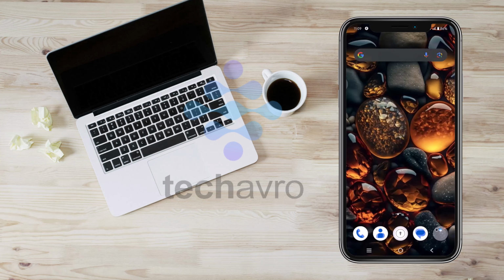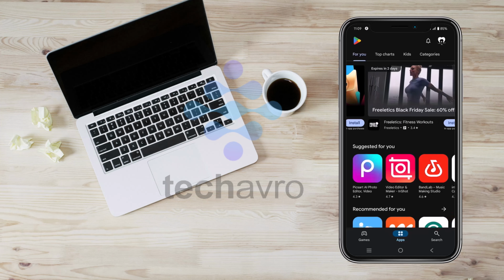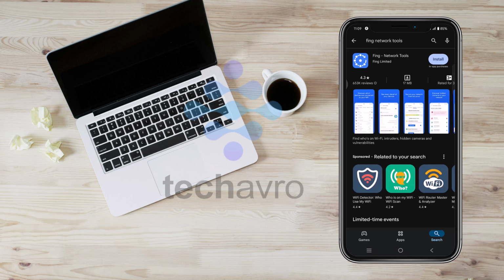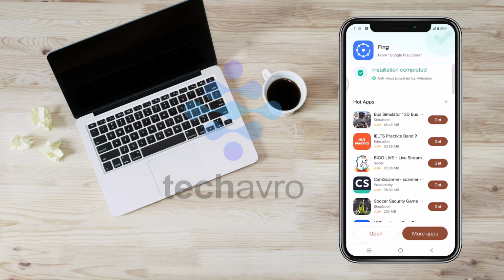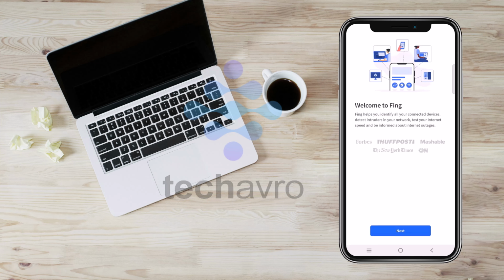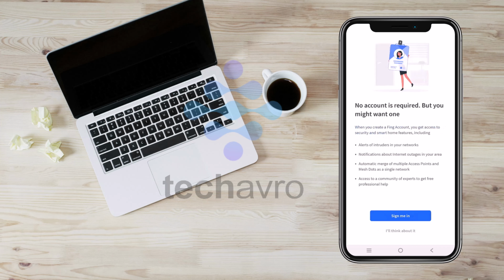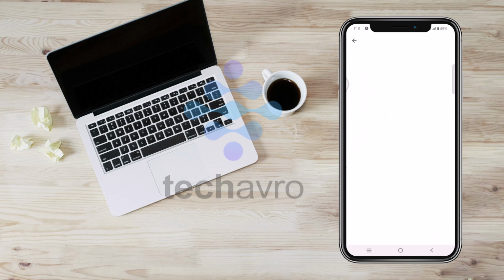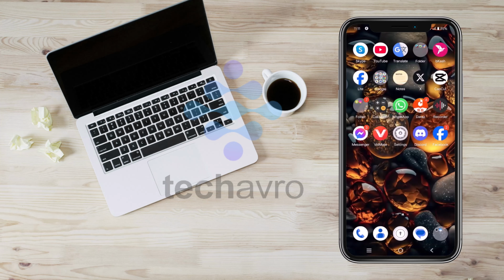How To Check Who Is Using Your WiFi 2025